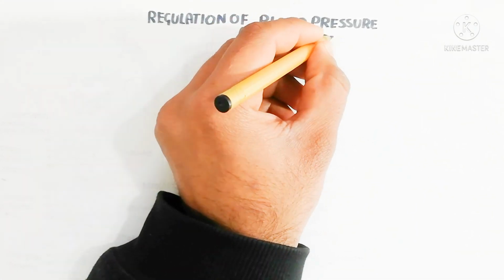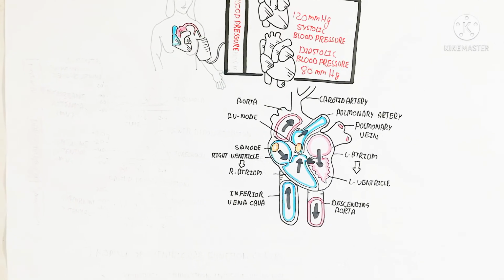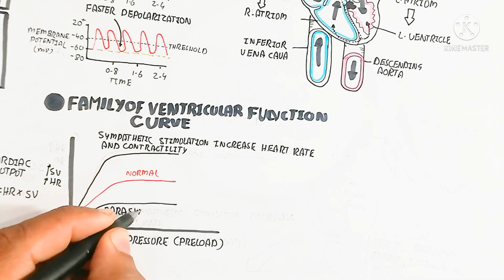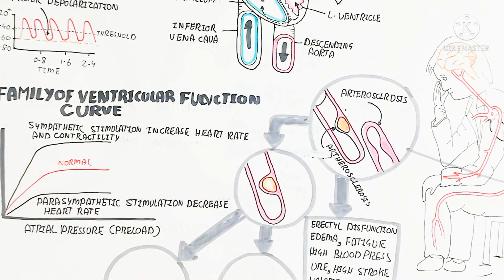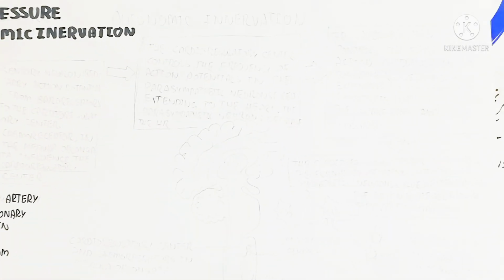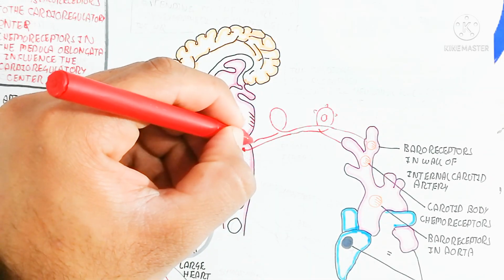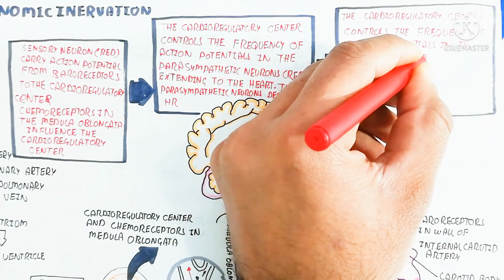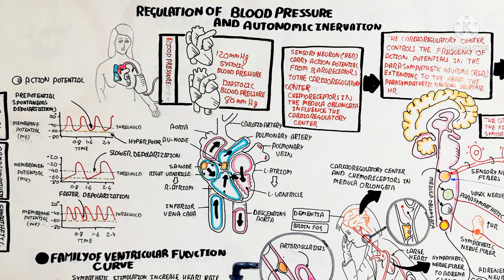[1]regulation of blood pressure[2]autonomic innervation for blood pressure regulation[3]stroke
regulation of blood pressure
autonomic innervation for blood pressure regulation in this video you can learn simply the blood pressure regulation and rise when cardiac output will be increase and cardiac output increase due to block the artery will lead to hypoxia(less oxygen) less oxygen and more carbon dioxide will stimulation to the chemoreceptor to nerve stimulation and sympathetic nervous system increases.
the heart rate will be increase for more circulation of blood for breathing (hyperventilation) and blocked artery will be rupture can cause hemorrhage e. g brain hemorrhage. when blood pressure increases the parasympathetic nervous system will not work for vagal nerve stimulation to inhibit the parasympathetic nervous system, while increase sympathetic nervous system, will maintain the high blood pressure, and raas activity will increase blood volume to increase cardiac output and blood pressure.

click now another physiology thanks

you can watch another interactive lesson